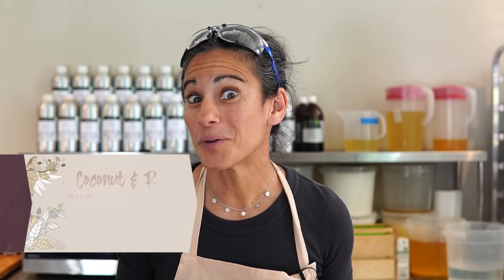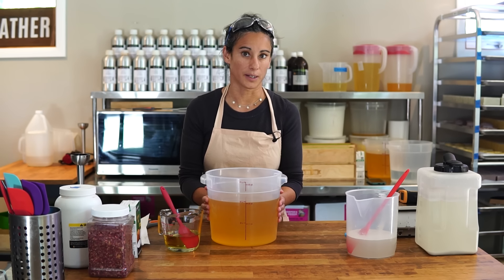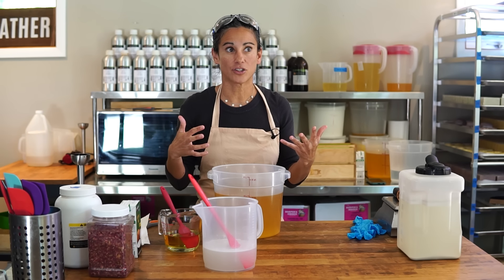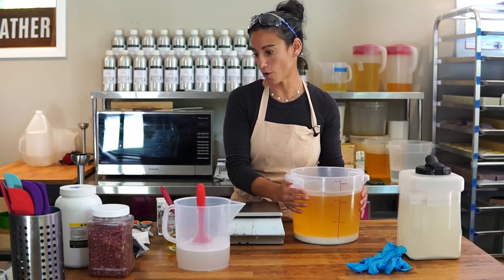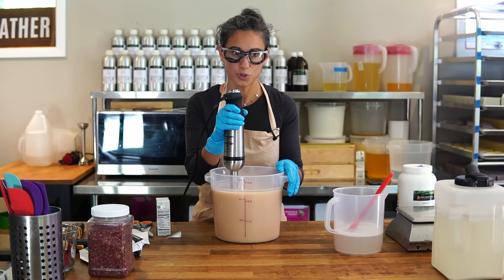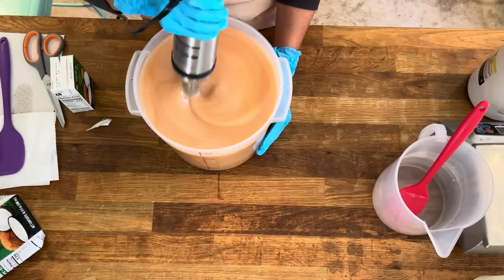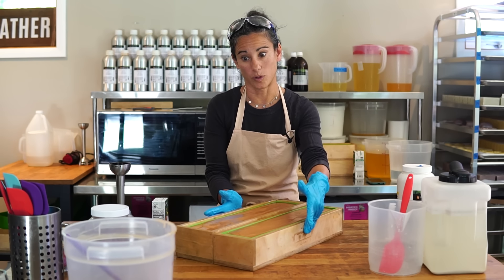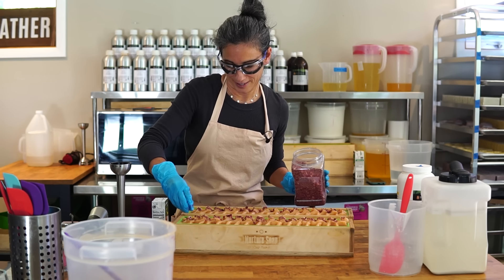Making Rose Soap + Advice on Scaling Your Soap Biz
This is a fun video, as we'll be chatting about how to help scale your business! I'll be throwing in a few tip and tricks while making our Coconut & Rose soap. Since this is a simple one color soap, I'll be focusing on production tips and ways to make your soapmaking more efficient, while also guiding you through the making of this soap. I hope you enjoy this new format. Let us know what you think!

P.S. My microphone was too low and I kept hitting it with all my gesticulating. Troy saved the day with editing and using sound from the overhead camera, but you may notice some switching between the two audio tracks. We'll get this YouTube thing figured out one day! Haha!

MY BOOK
My book on Amazon

Aroy-D Coconut Milk (smaller size - about 8.5 oz)
Lye Container (for batching lye-water)
6-Quart Container (good for 10 lbs of soap)
Safety Glasses (don't ever skip these!)
Stick Blender (with taller shaft)
Kitchen Scale (my favorite scale!)
Silicone Spatula (my favorite spatulas!)

Simi & Troy